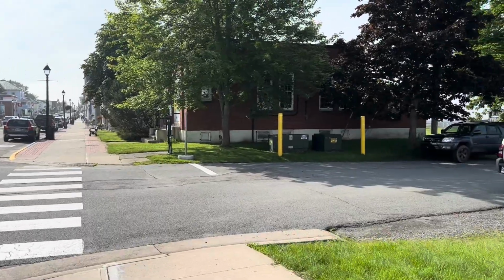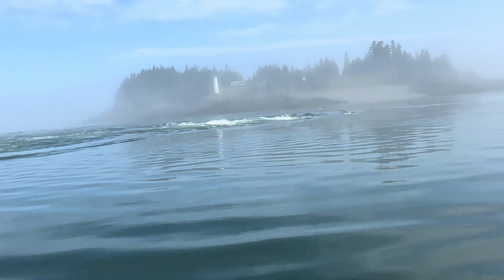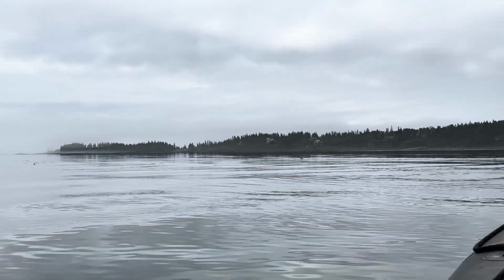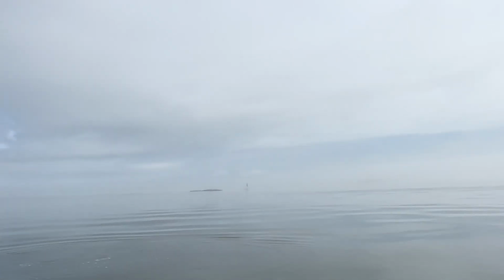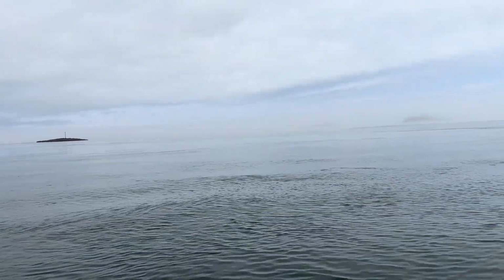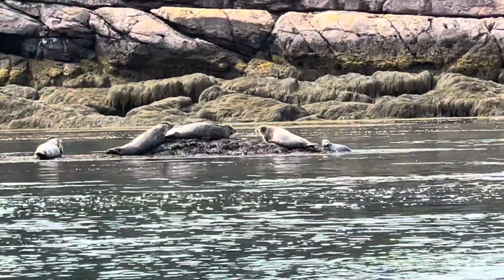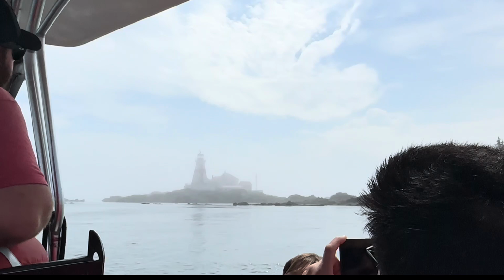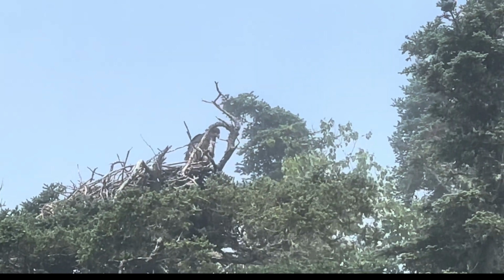Whale Watching on the Bay of Fundy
My buddy Bob was visiting from Ontario so we decided to go whale watching off the coast of St. Andrews NB. We took the Fundy Tide Runners Tour